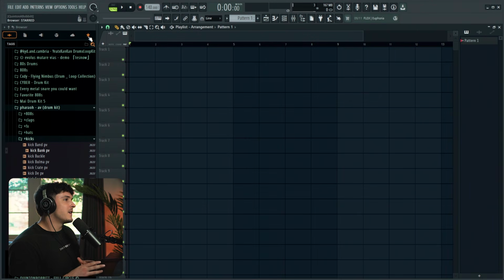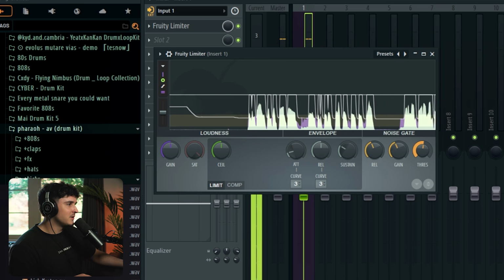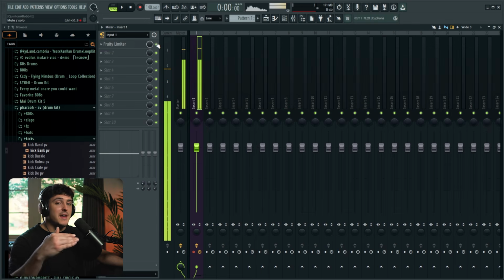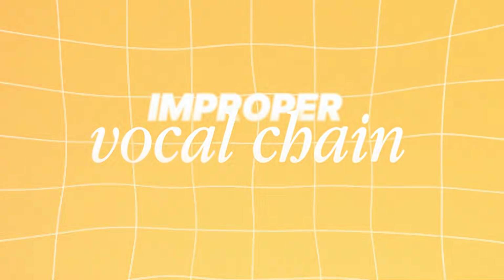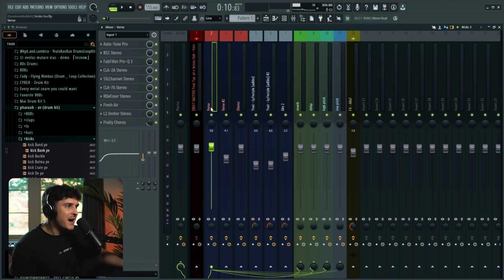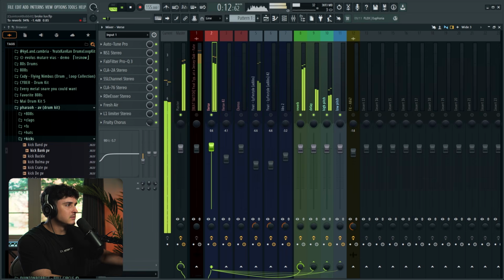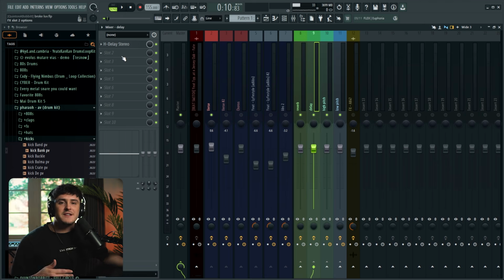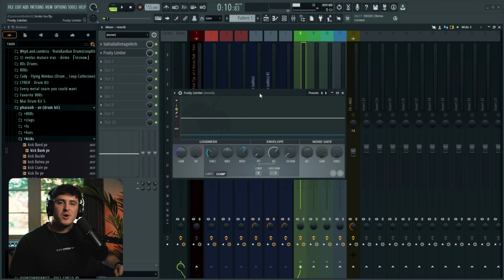How to ACTUALLY mix vocals in FL Studio 2026!